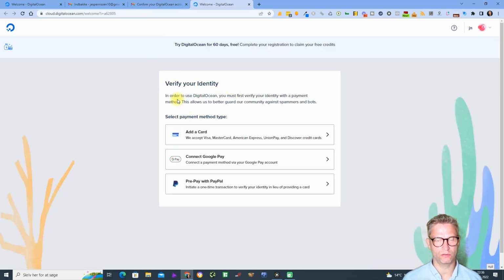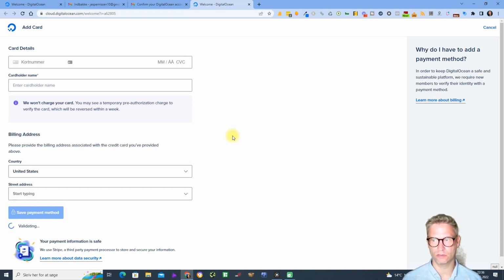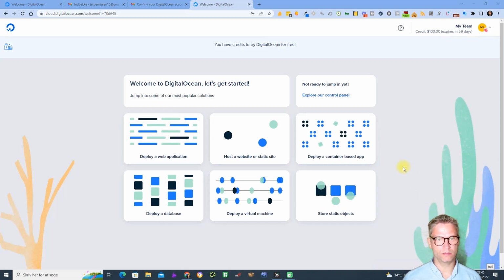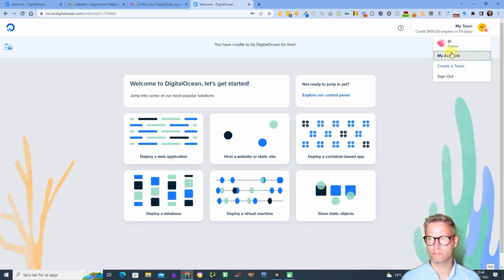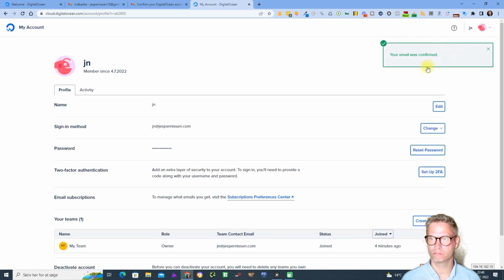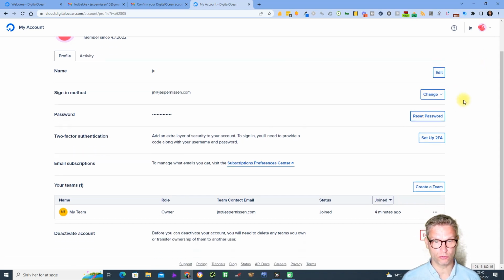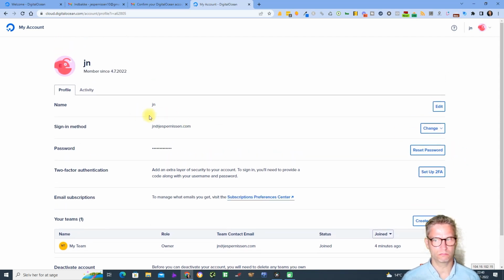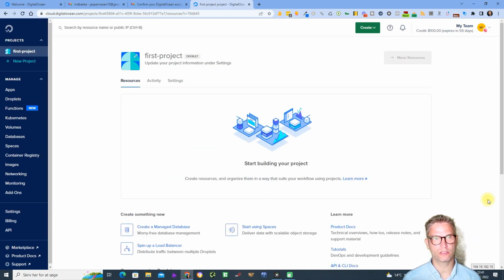How to setup Digital Ocean cloud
In this video I will show you how you setup your Digital Ocean cloud account for cloud storage. Digital Ocean provide a very cheap cloud storage solution, that you can use to upload your html websites to.

Its an extremely simple process to get started with the Digital Ocean cloud, all you need is an email and a credit card. Check out my short Digital Ocean tutorial for beginners to get started.

Check out the playlist Cloud account setup and integration tutorials for information on how to setup the other cloud accounts:

00:00 How to setup Digital Ocean cloud account
00:30 Digital Ocean cloud hosting
01:00 cloud computing
01:30 Digital Ocean cloud storage
01:50 Digital Ocean cloud storage
02:00 Digital Ocean bucket
02:10 Digital Ocean cloud tutorial
02:20 yacss.site